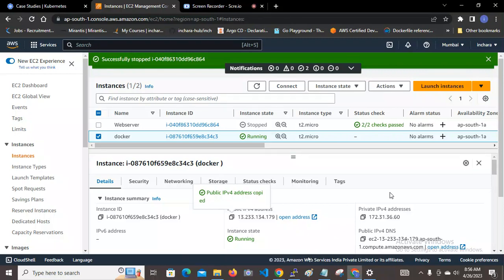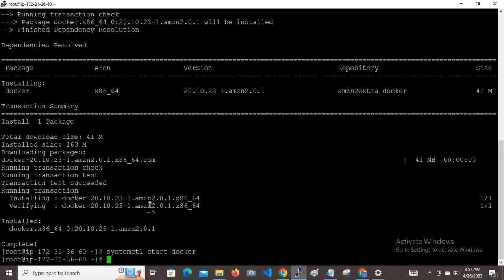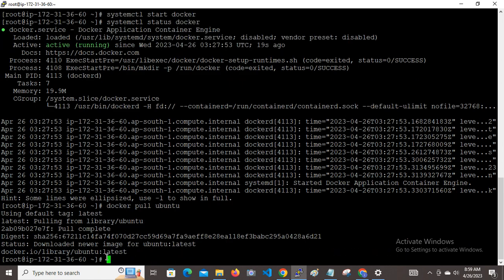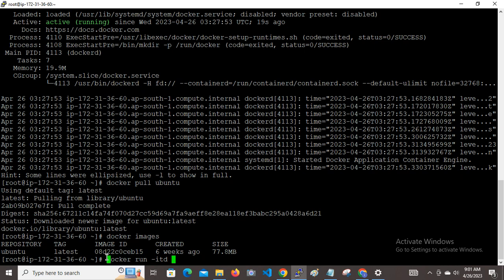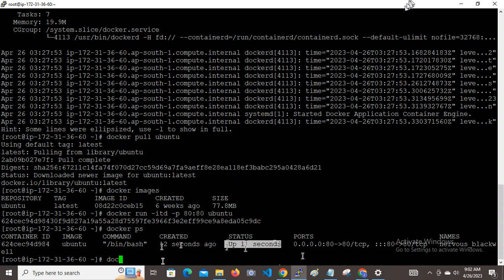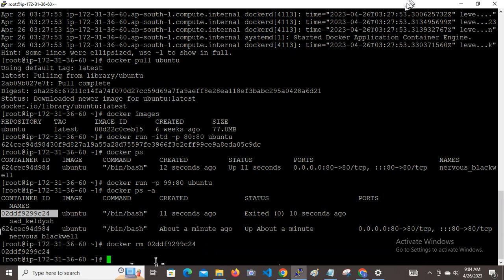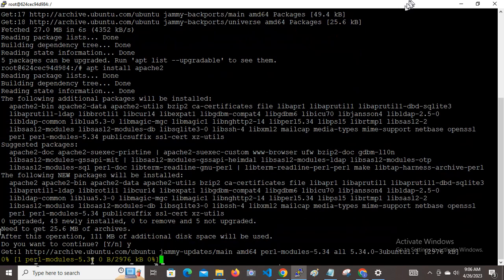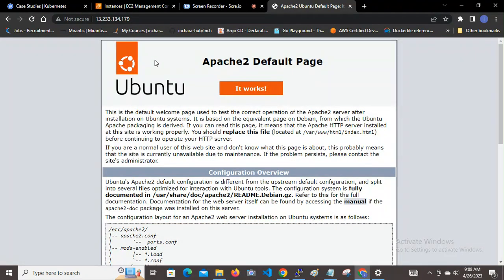Creating a Container and running Apache2 on the Container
1.Pull Ubuntu
2.Run Ubuntu Container
3.Run Apache2 on the ubuntu Container mapped to port 80
4.Check for the apache2 page on your Browser